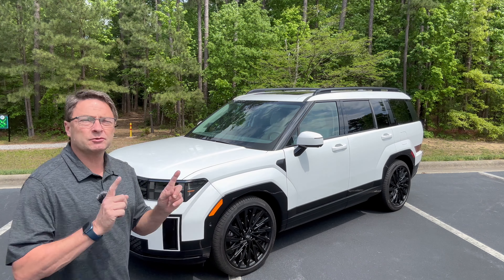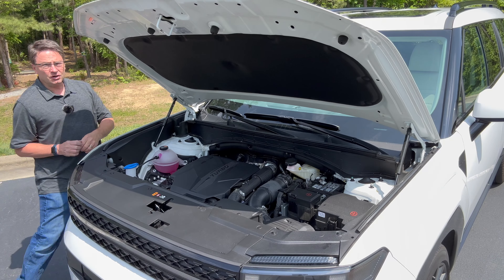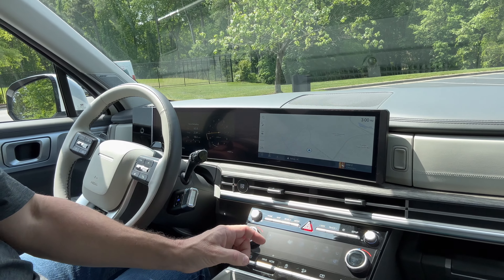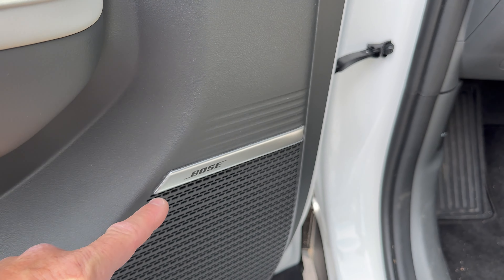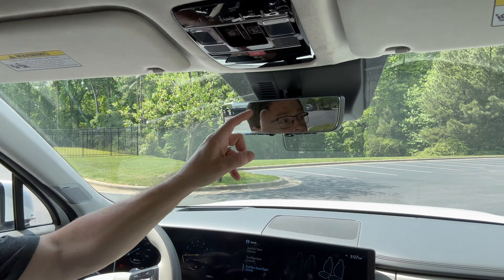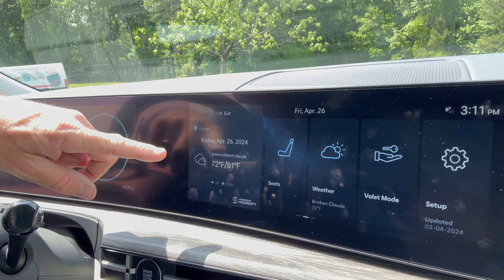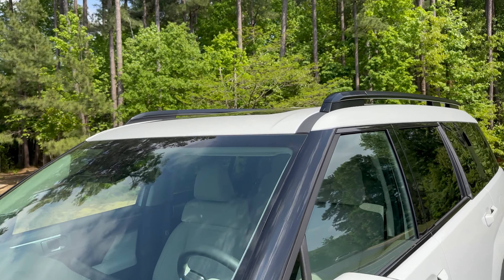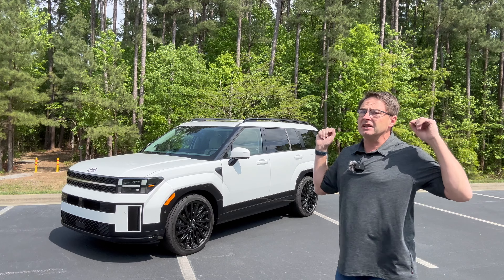Surprising Secrets of 2024 Hyundai Santa Fe Interior!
My 2024 Hyundai Santa Fe review focuses on the 2024 Santa Fe Calligraphy trim. Interior tour featuring seating, multimedia, safety, buttons, voice commands, cargo space, and secret gadgets!